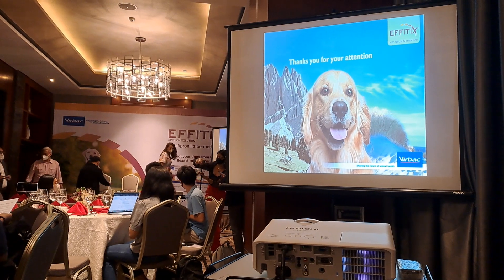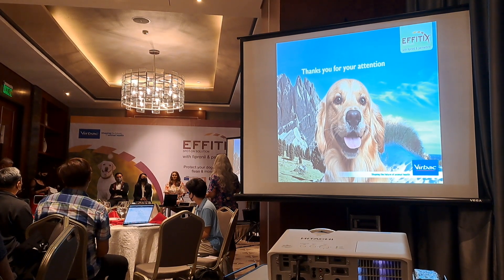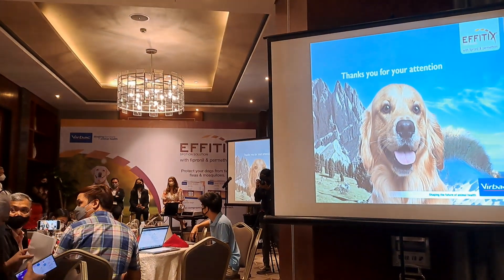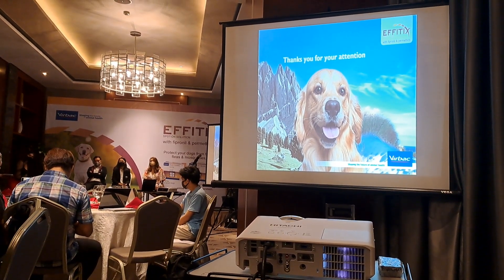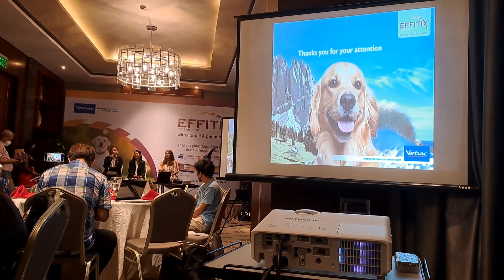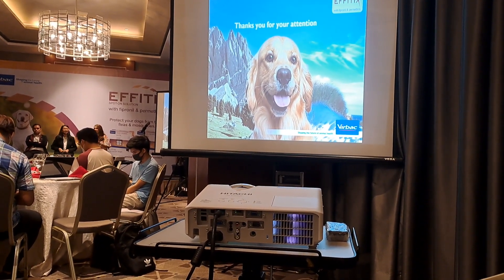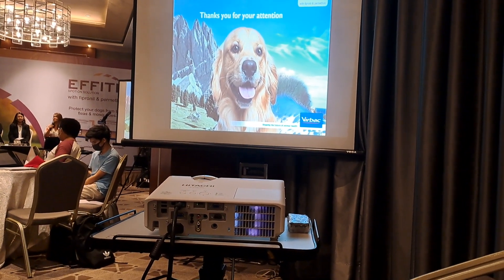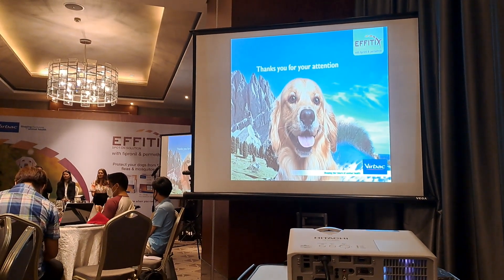ALL YOU NEED TO KNOW ABOUT EFFITIx